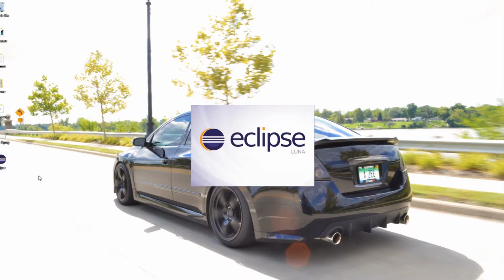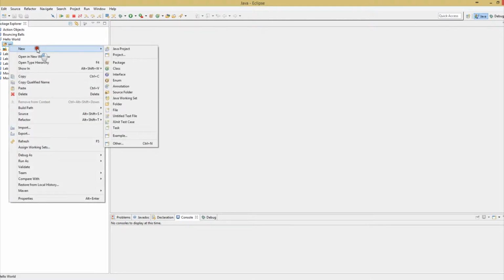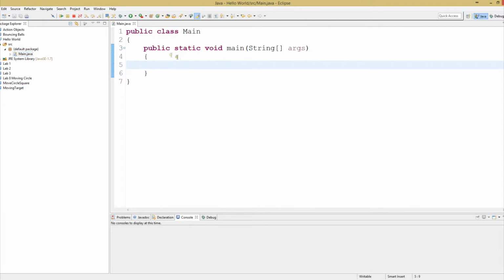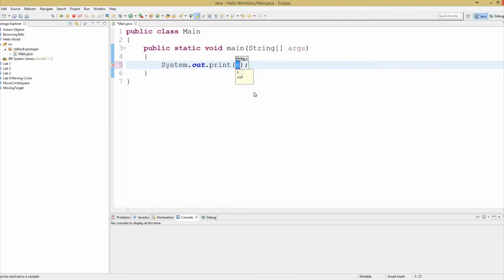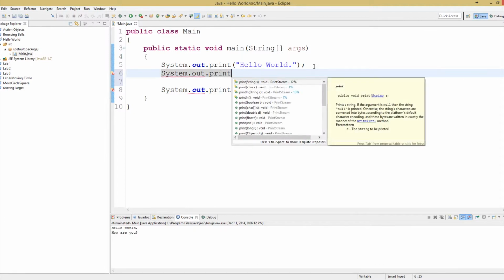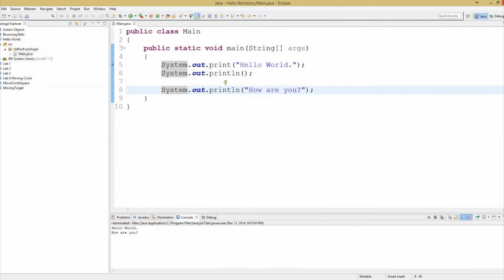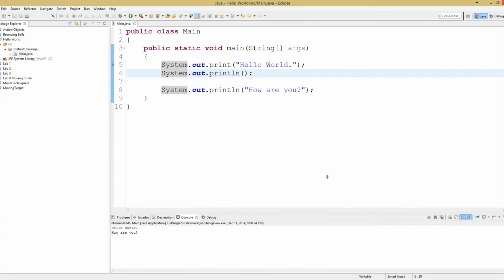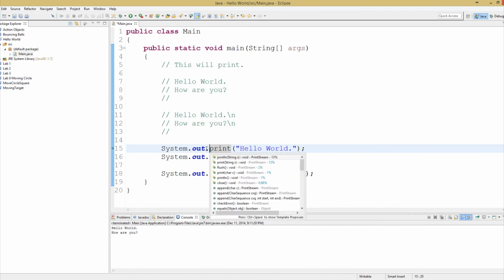Let's Learn: Java - Episode 1 - Hello World!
This tutorial will show you how to make a hello world program in Java.